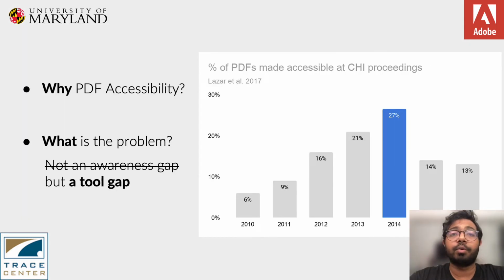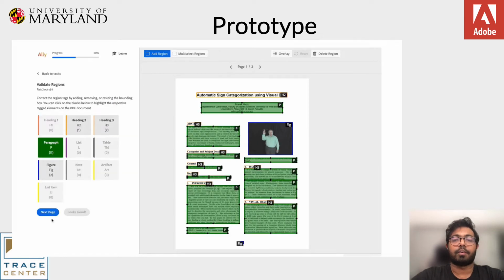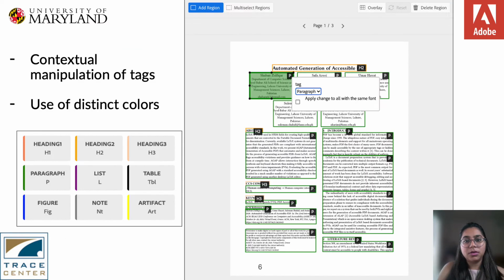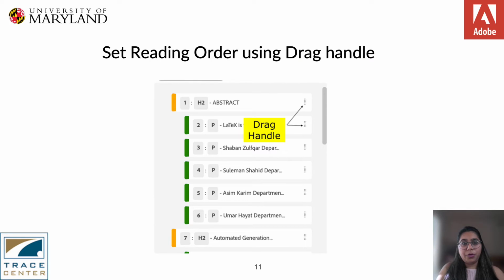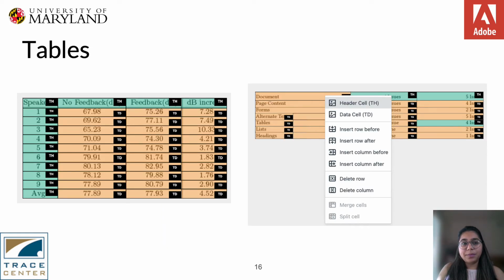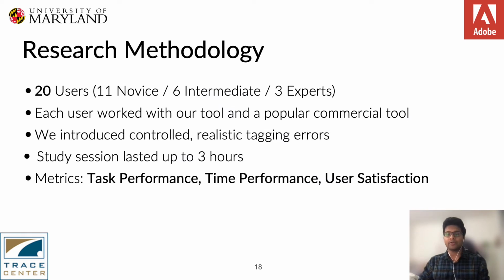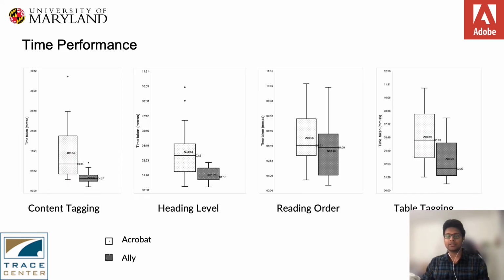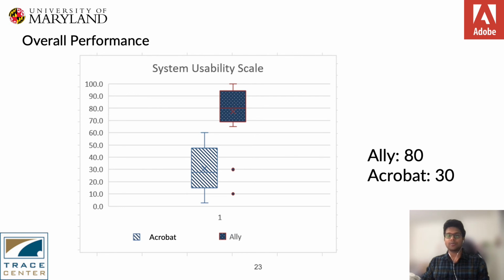Development and Evaluation of a Tool for Assisting Content Creators in Making PDF Files More Accessi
ACM ASSETS 2022 TACCESS Paper by Debashish Pradhan, College of Information Studies, Trace Research and Development Center, and Human-Computer Interaction Lab (HCIL), University of Maryland;
Tripti Rajput, College of Information Studies, Trace Research and Development Center, and Human-Computer Interaction Lab (HCIL), University of Maryland;
Aravind Jembu Rajkumar, College of Information Studies, Trace Research and Development Center, and Human-Computer Interaction Lab (HCIL), University of Maryland;
Jonathan Lazar, College of Information Studies, Trace Research and Development Center, and Human-Computer Interaction Lab (HCIL), University of Maryland;
Rajiv Jain, Adobe Research;
Vlad I. Morariu, Adobe Research;
Varun Manjunatha, Adobe Research